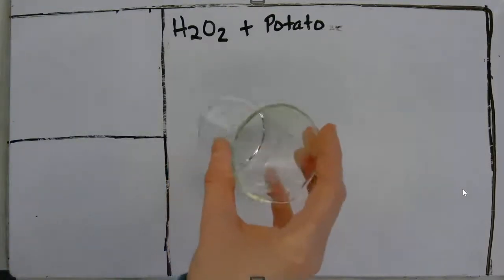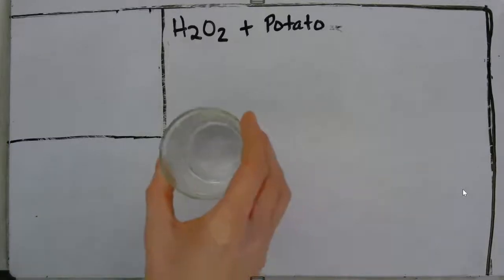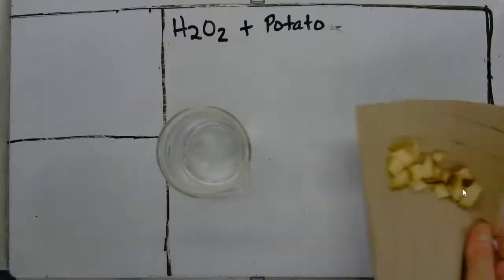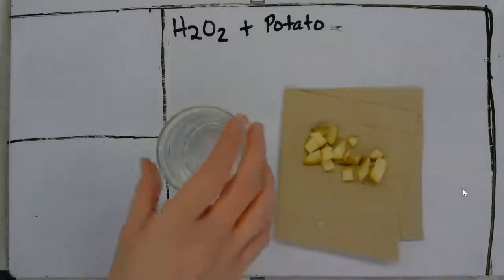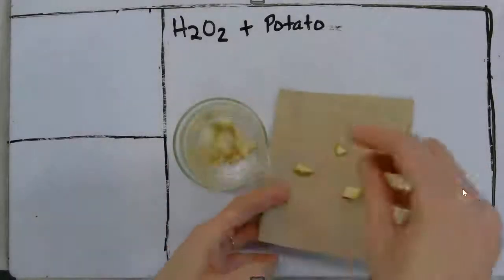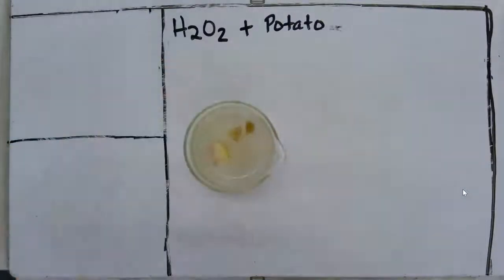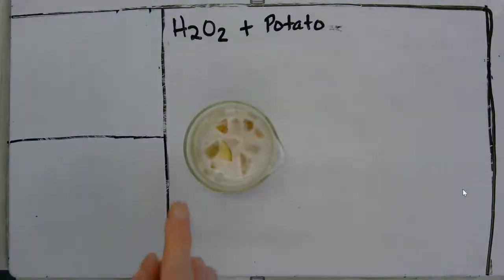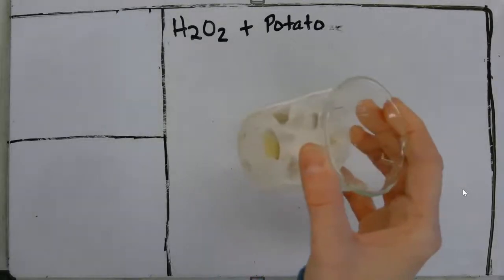Hydrogen Peroxide + Potato